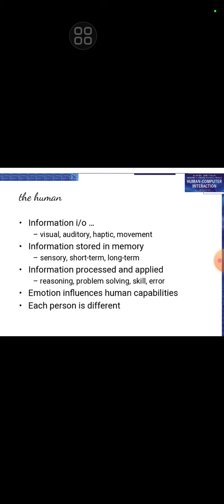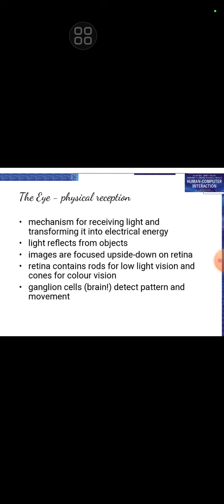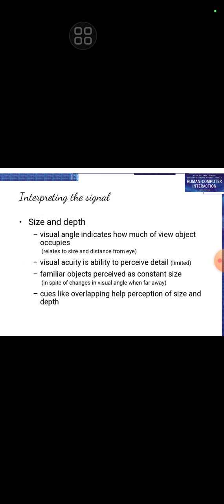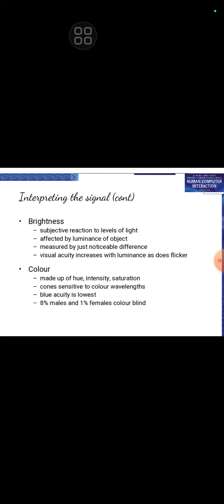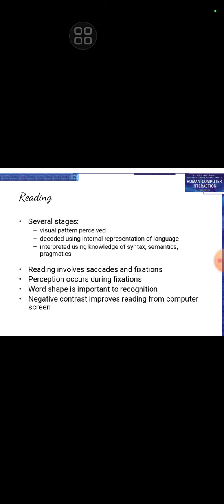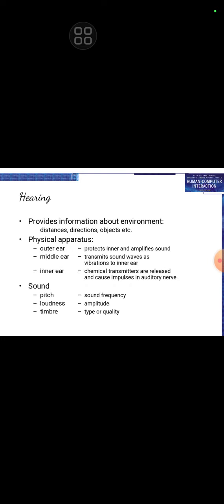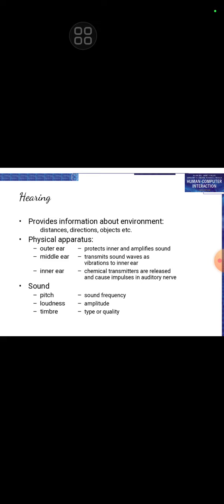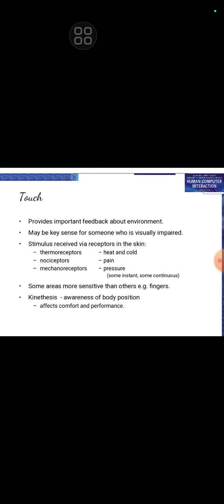14 October 2022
CS8079-Human computer Interaction - The Human